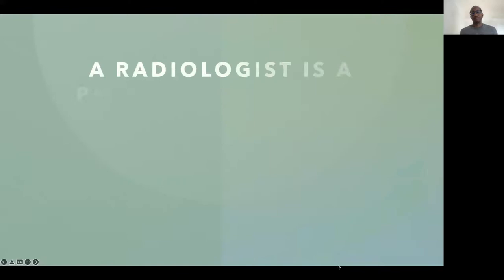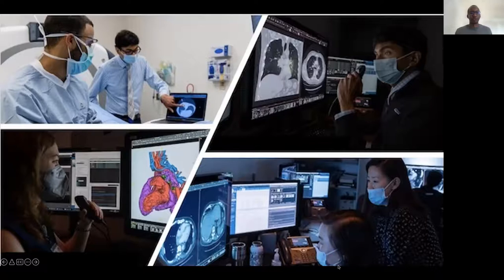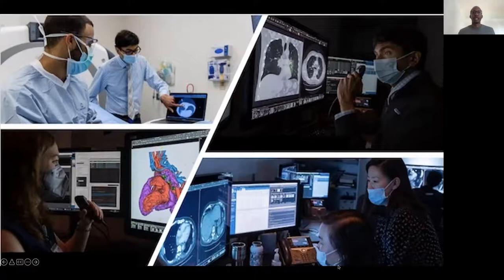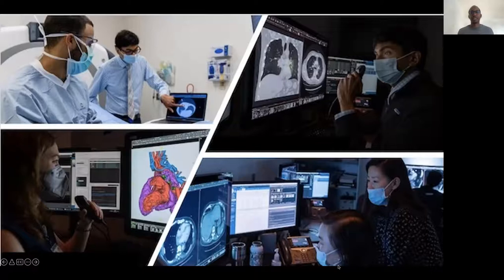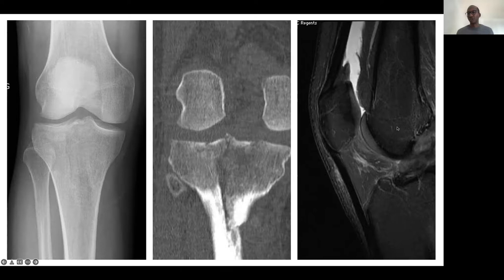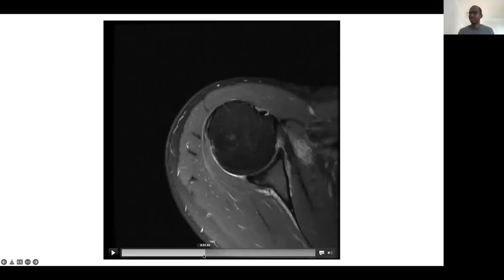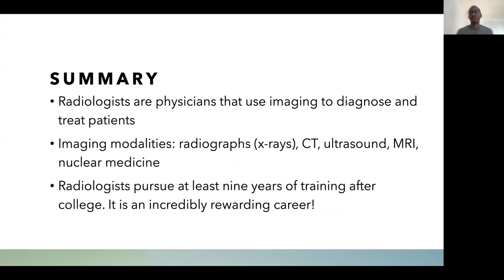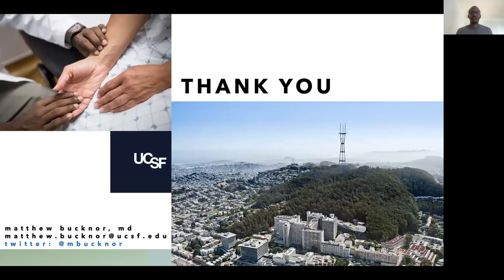What is a Radiologist? - UCSF Radiology and Biomedical Imaging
From the Bay Area Science Festival: Thursday, April 21, 2022, 4:30 pm

Have you ever wondered what a Radiologist does?
Do you know about the equipment Radiologists use?
What do Radiologists do all day?

Join us for a conversation with some of UCSF’s Radiology and Biomedical Imaging Team. We touch on several topics like: What is Radiology? How do you become a Radiologist? What do we look for in images?